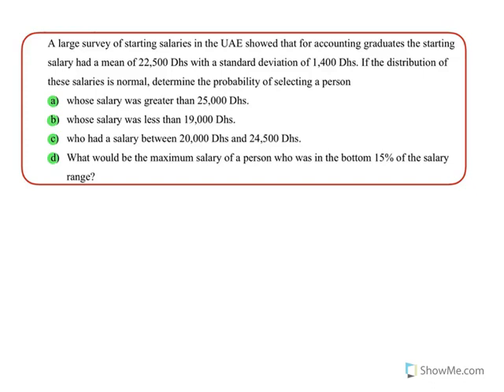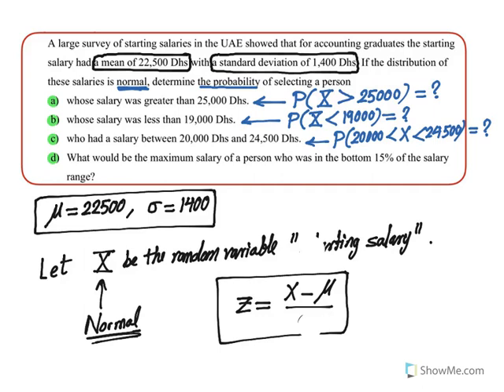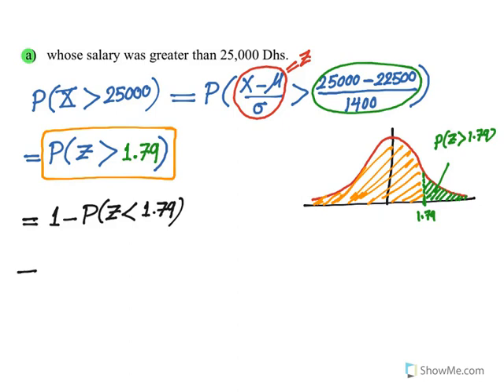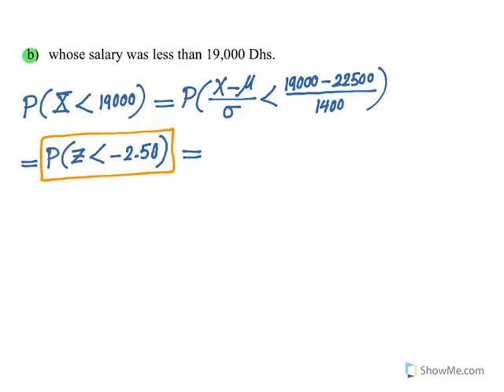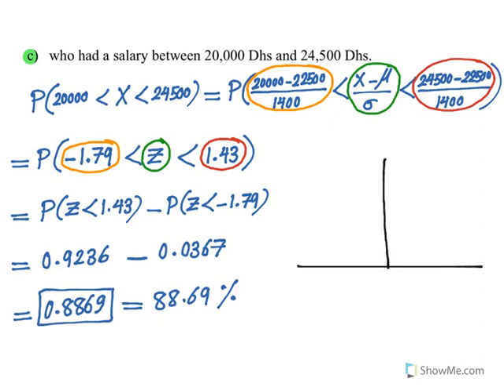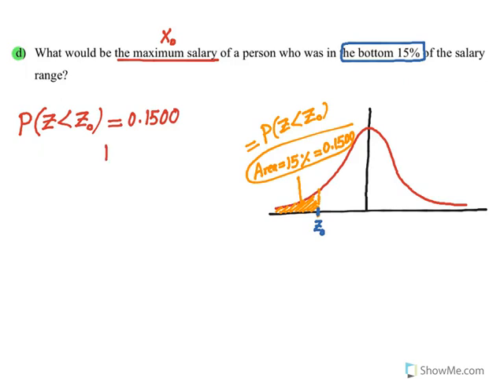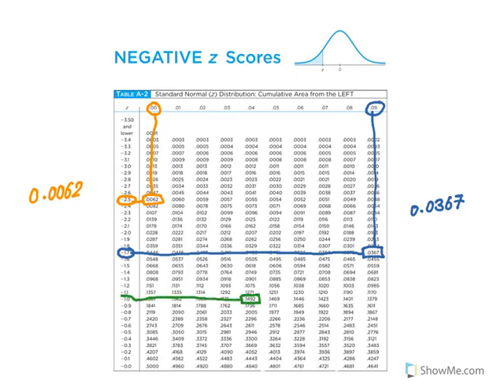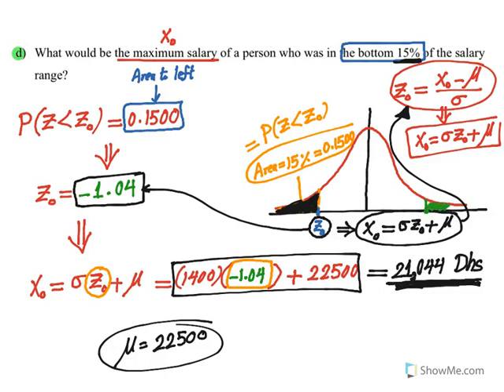41 Applications of The Normal Distribution Part 1